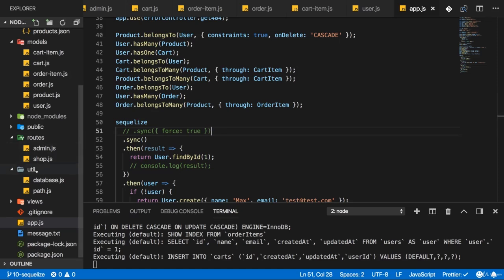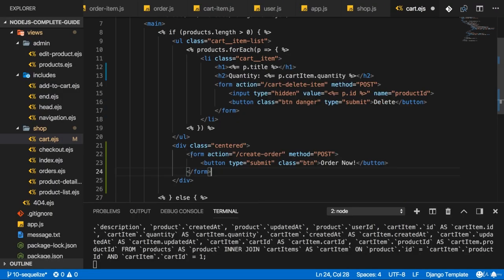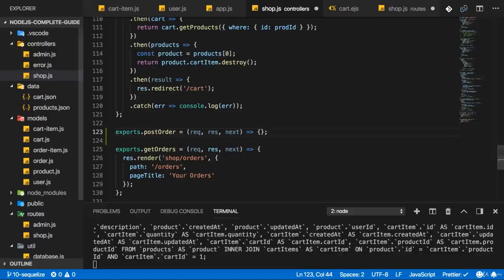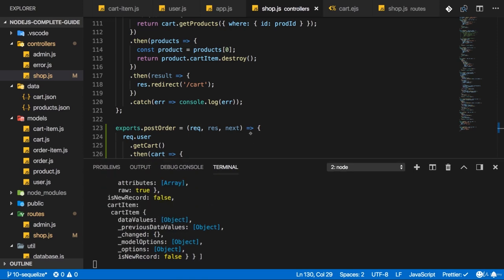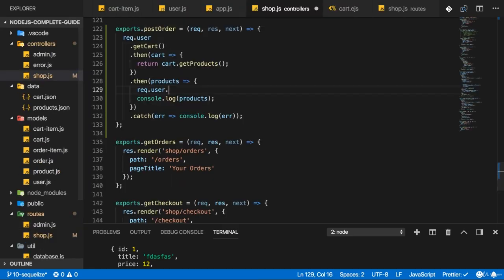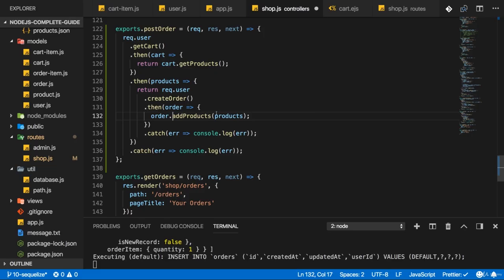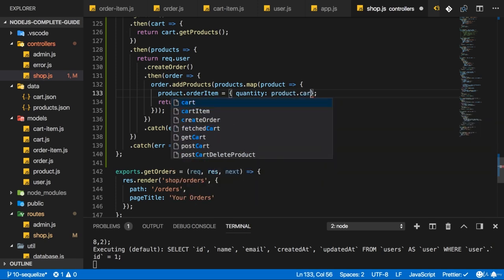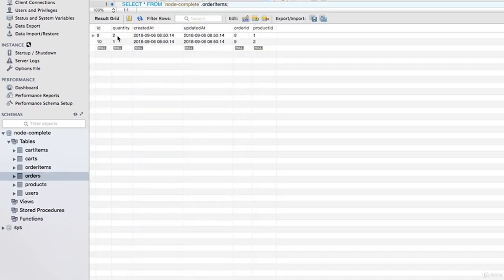024 Storing Cartitems as Orderitems